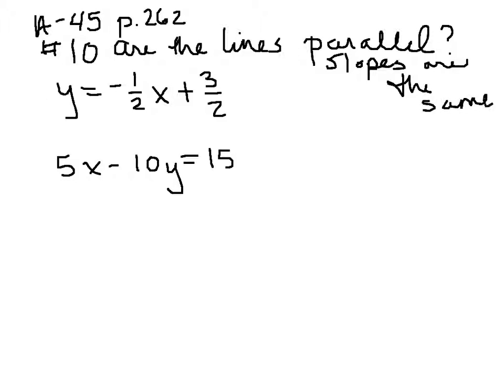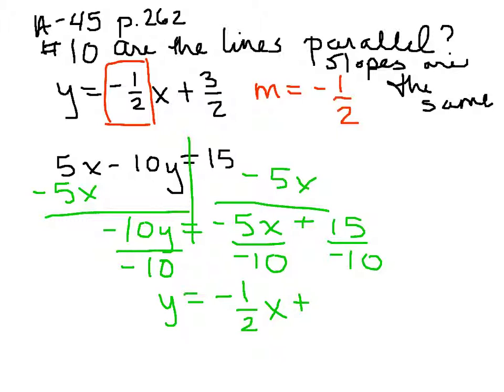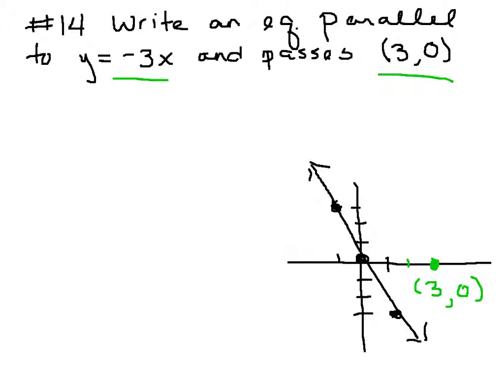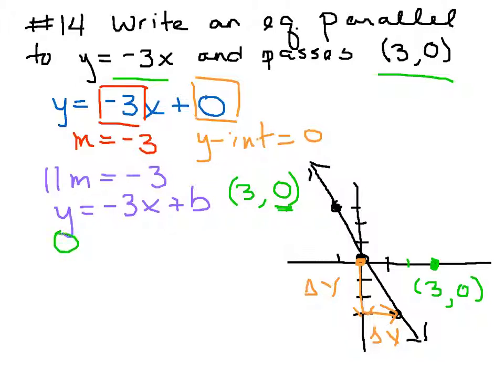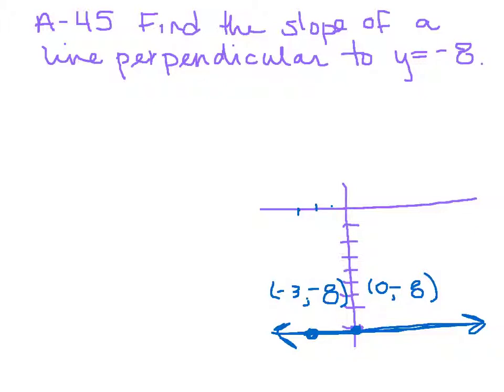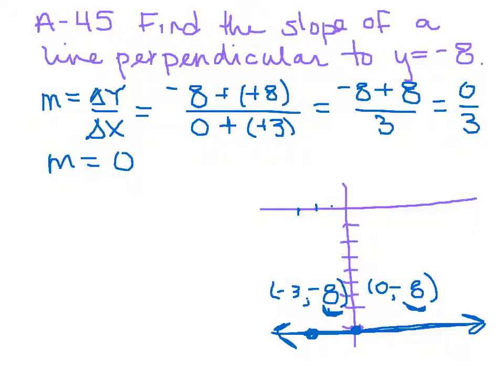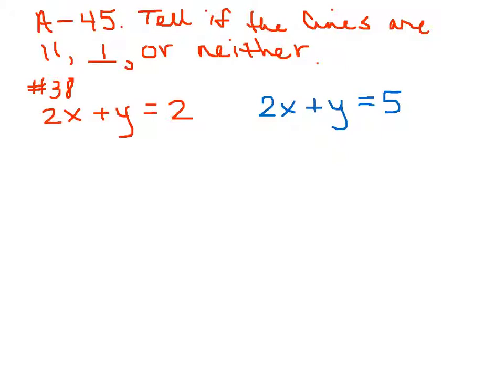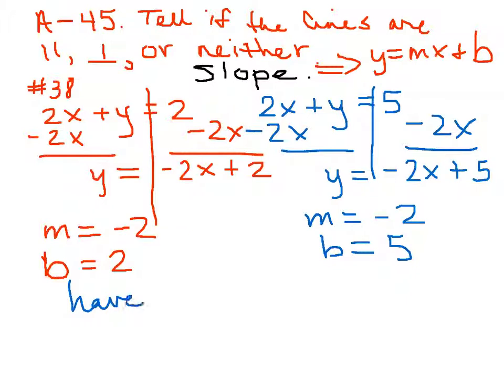A-45 homework 002.mp4